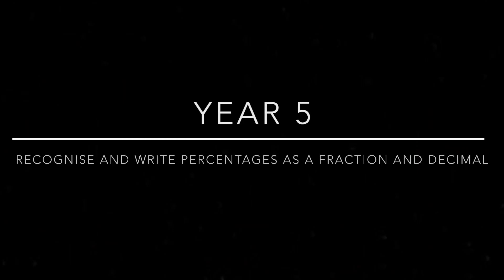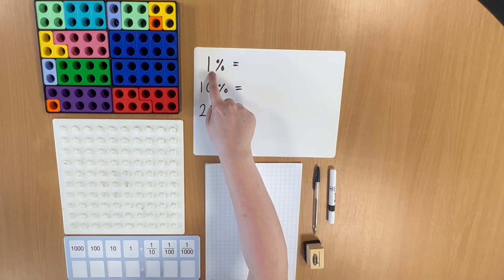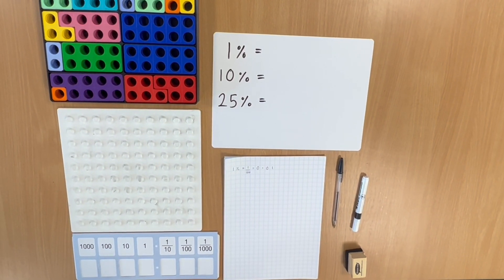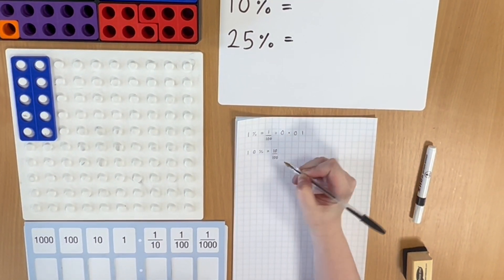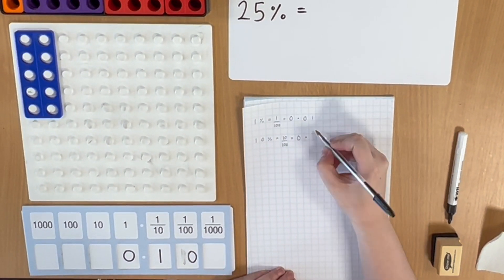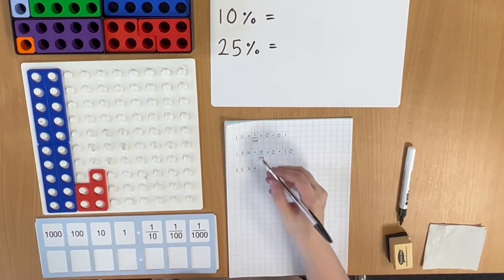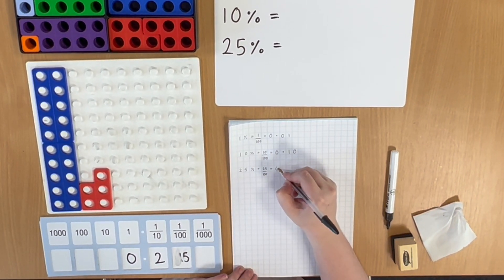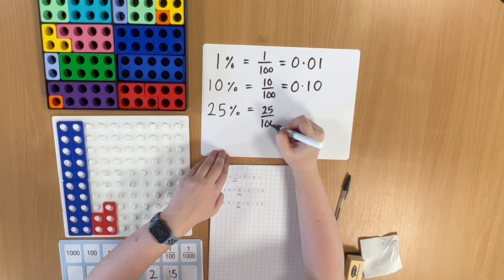Year 5 - Write percentages as a fraction with denominator 100, and as a decimal - Numicon